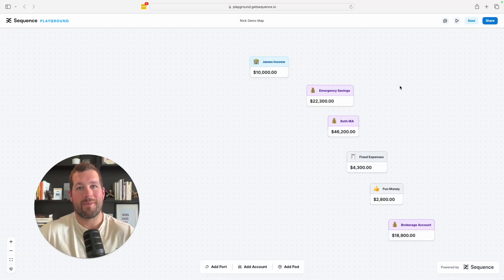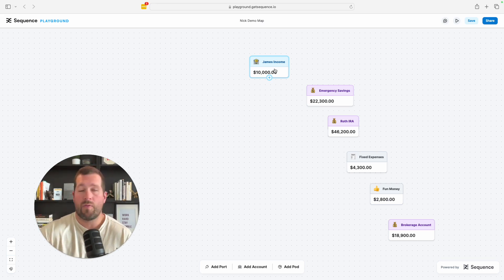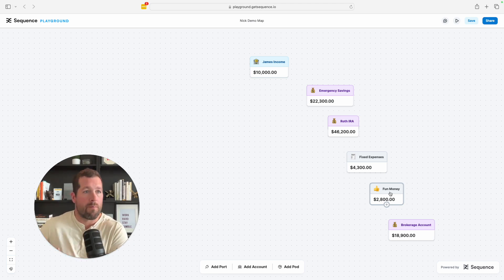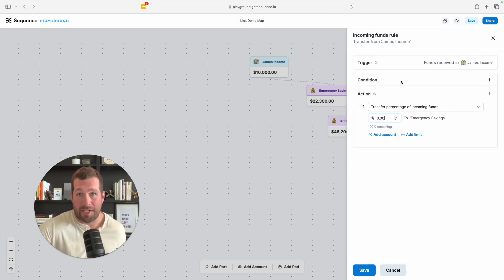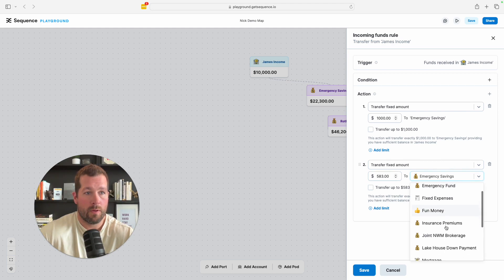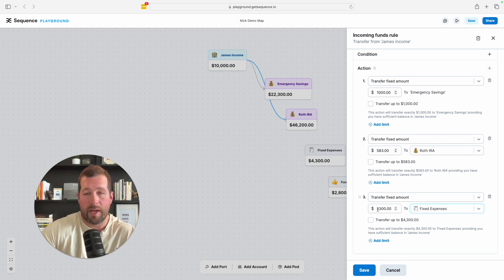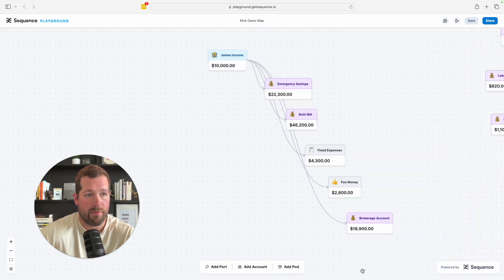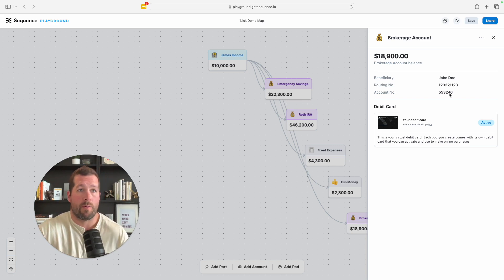This Tool COMPLETELY Automated My Finances!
Hey everybody,

In this video, Nick will walk you through a demo where we set up rules for different accounts, such as emergency savings, Roth IRA, fixed expenses, fun money, and a brokerage account.

With just a few clicks, you can create automations and flows for your money, making it easier to manage your finances. Check it out and let me know what you think!

Interested in financial advice? Reach out to Nick

To join the Sequence community and be a part of the conversation, visit: